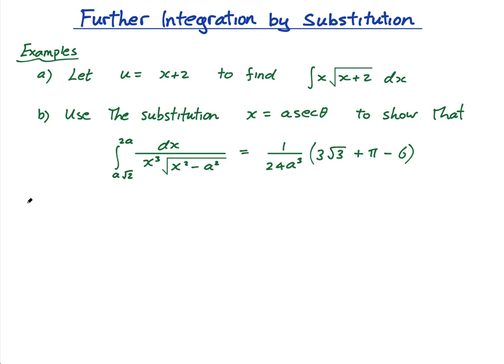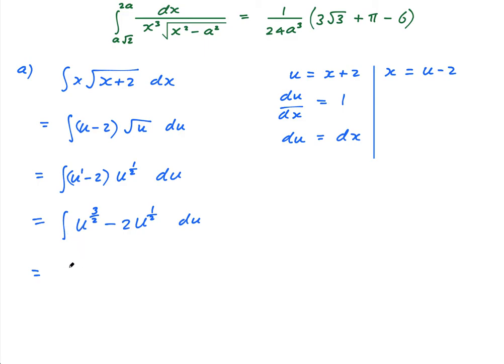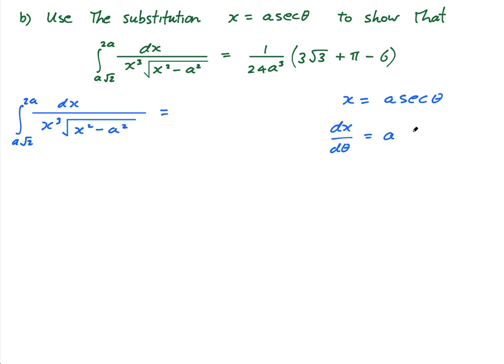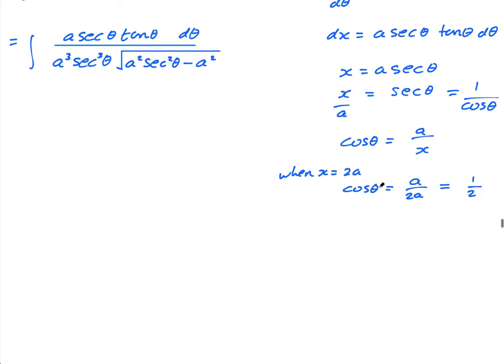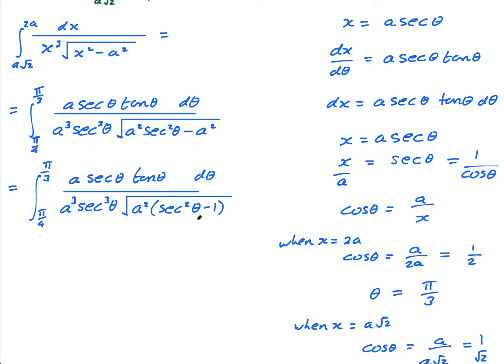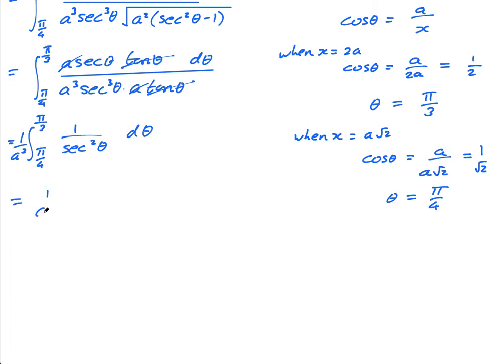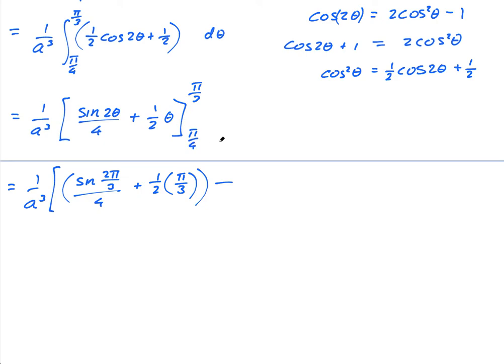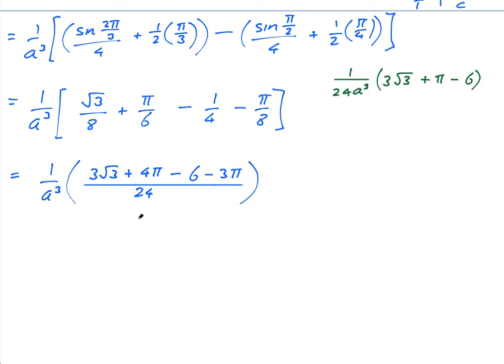5.16.1 Integration by Substitution (HL Only) | IB Math AA | Mr. Flynn IB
In this lesson you will learn how to integrate more complex expressions using substitution. This topic can be found in the IB Math course Analysis and Approaches (AA) HL.